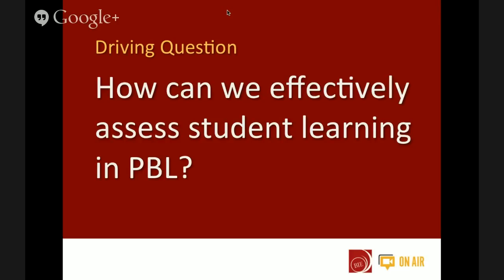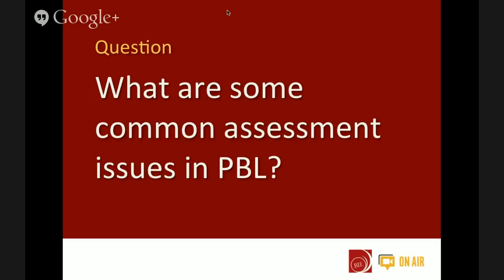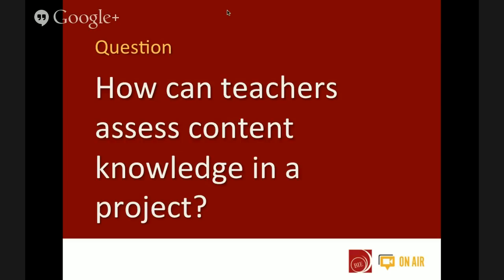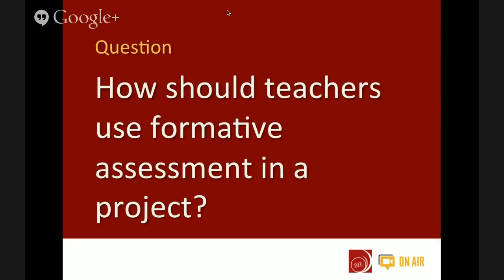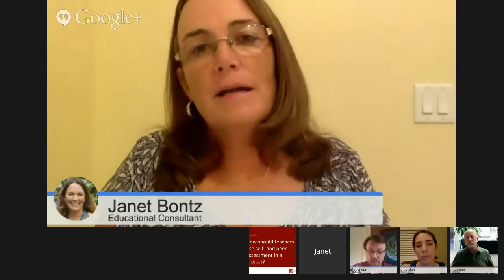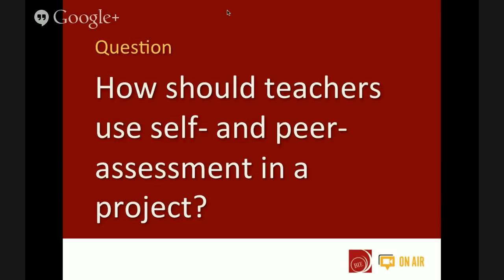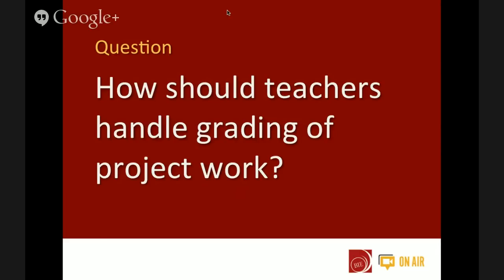Assessment in Project Based Learning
BIE's Editor in Chief John Larmer is joined by BIE National Faculty members Ian Stevenson and Erika Jordan, and educator Janet Bontz to discuss effective assessment practices in Project Based Learning.